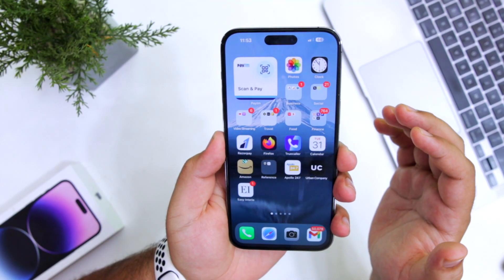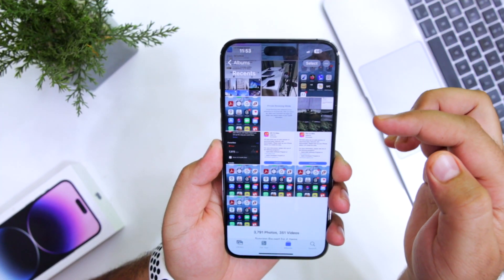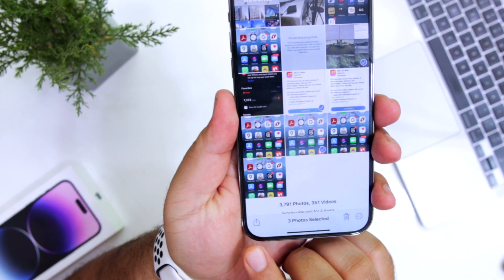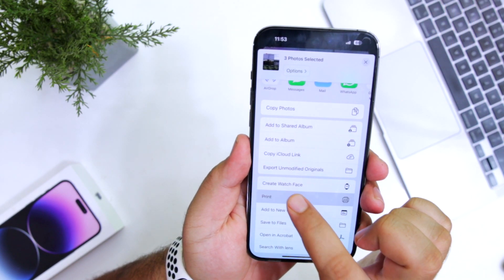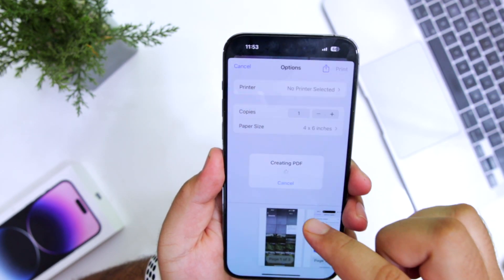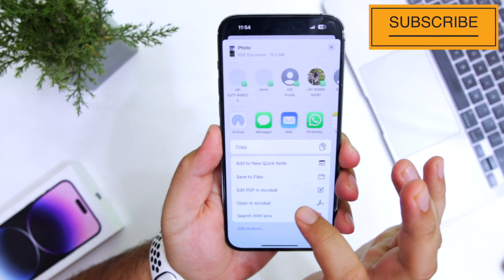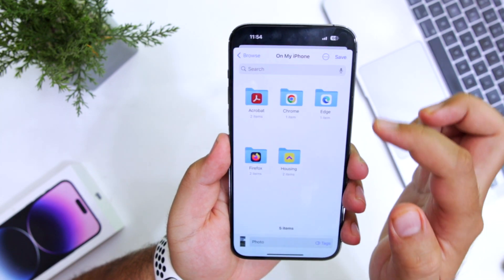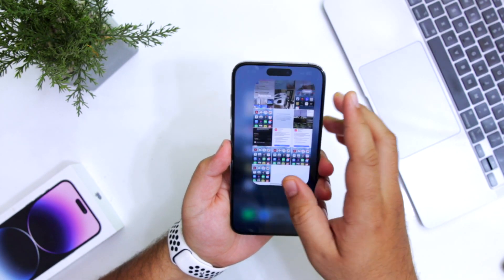How to Convert Image to PDF on iPhone?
In this video, I showed how to convert one image or multiple images to pdf on iPhone. Follow the steps shown in the video and you will be able to convert picture to pdf on iPhone.